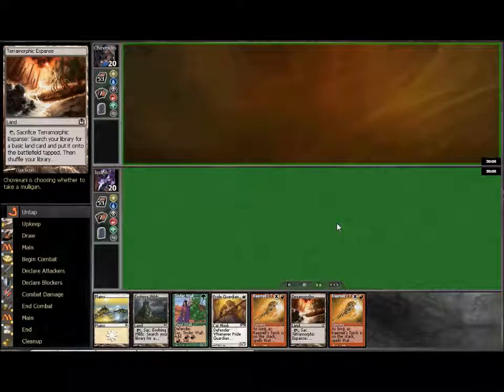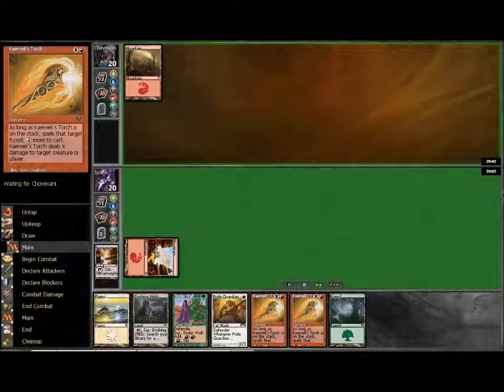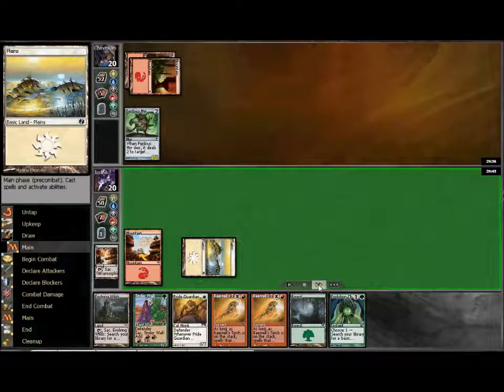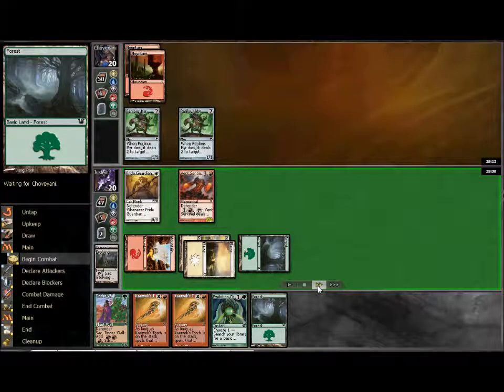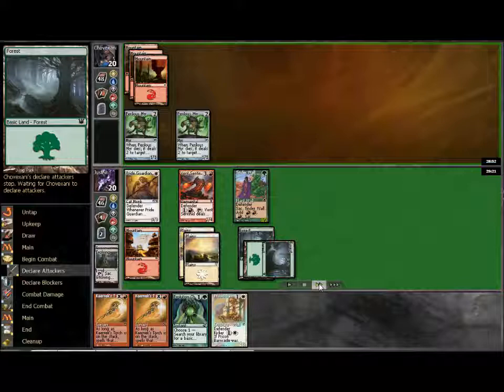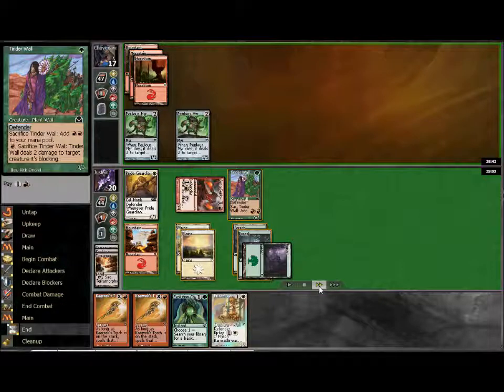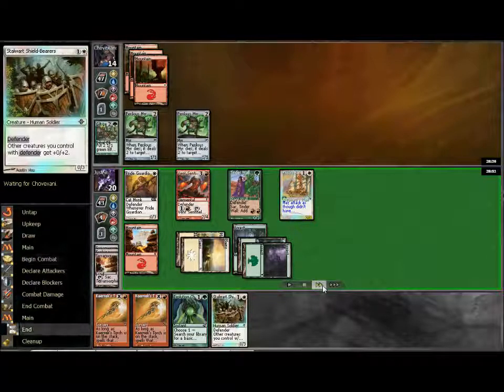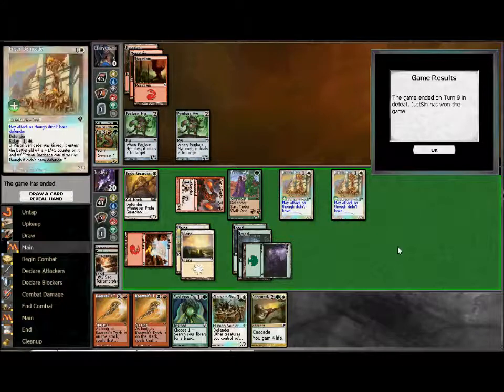Defender Matters - Example Game 1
Pauper deck where Defender matters...